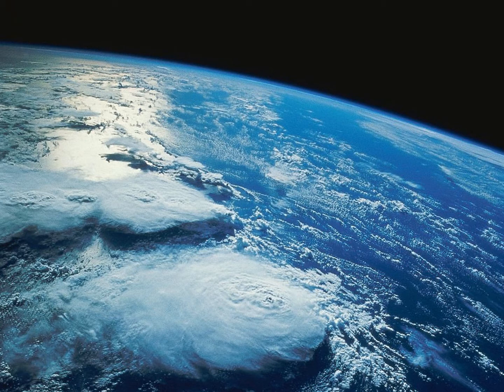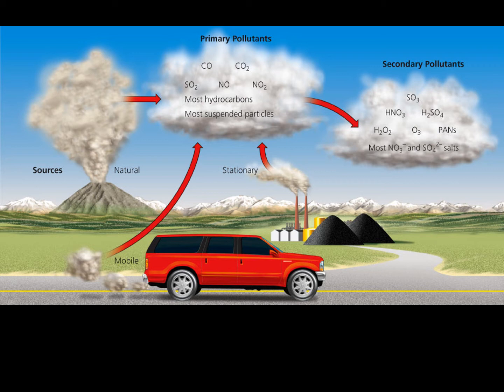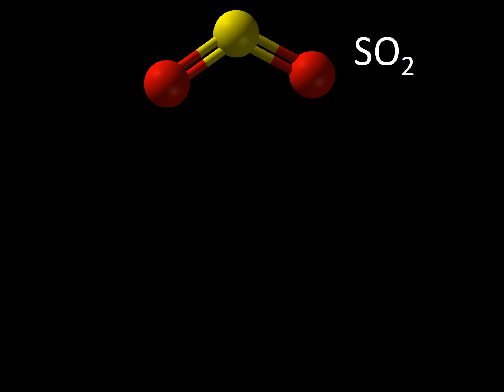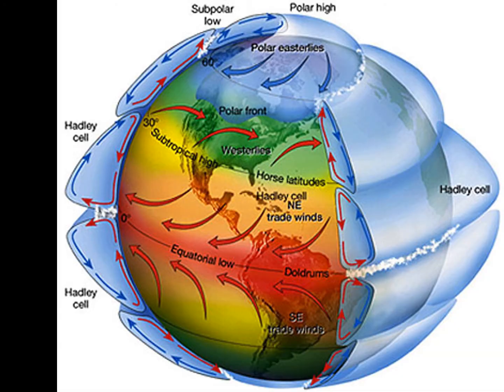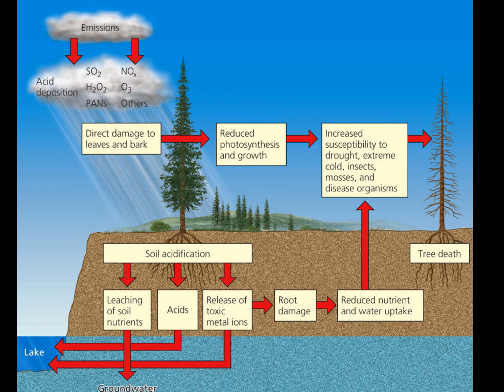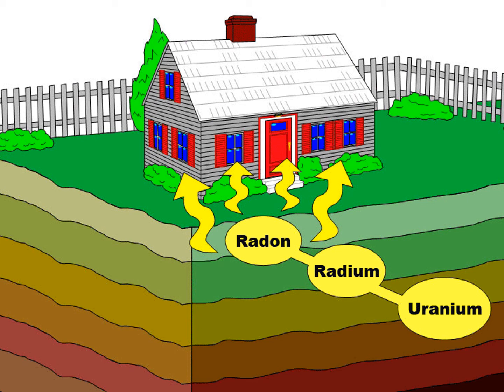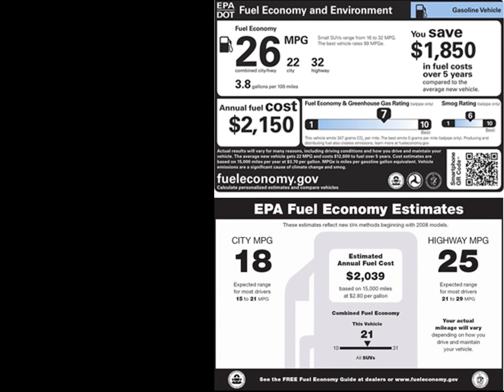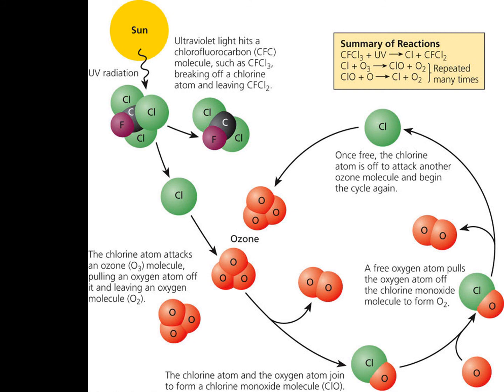APES Unit 10-1 Air Pollution and Ozone Depletion